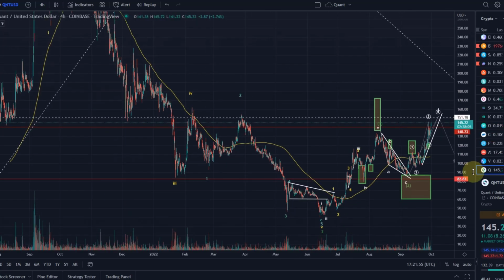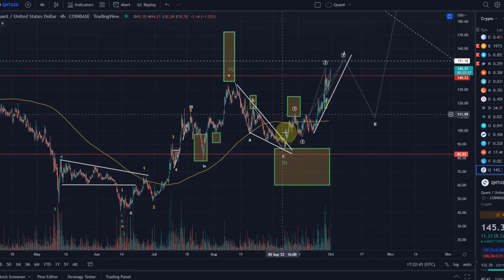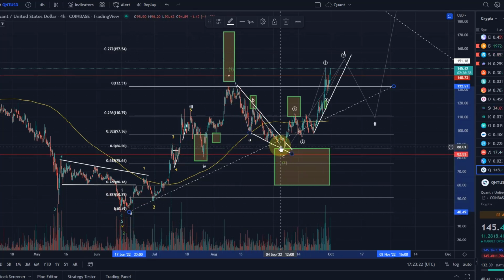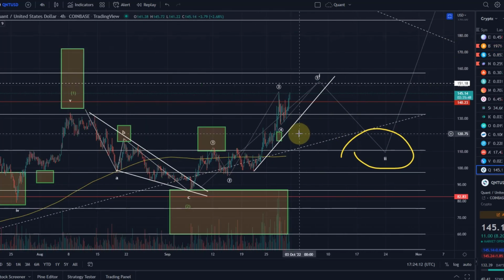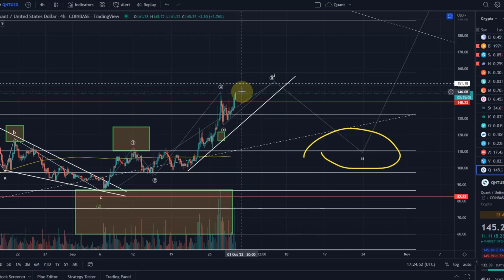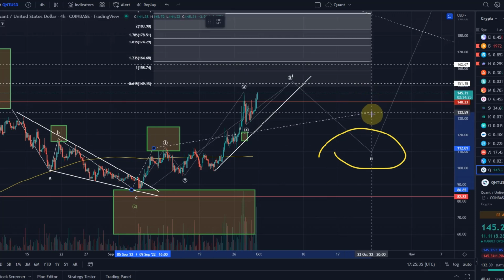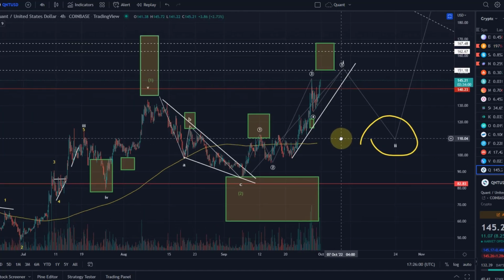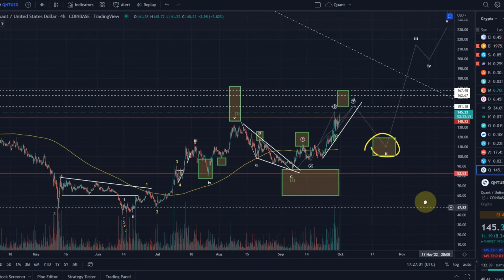Quant QNT Price News Today Technical Analysis - Price Now! Quant Price Prediction 2022